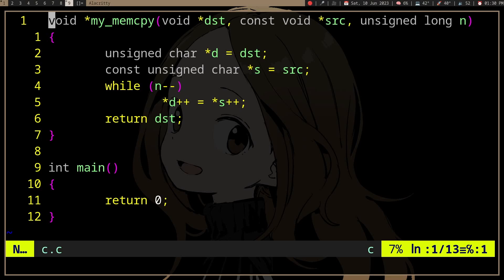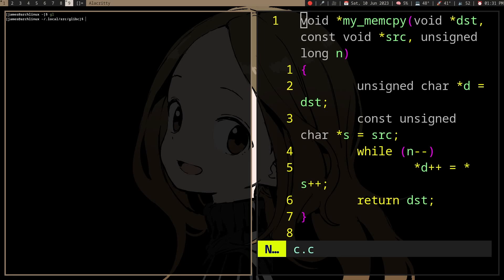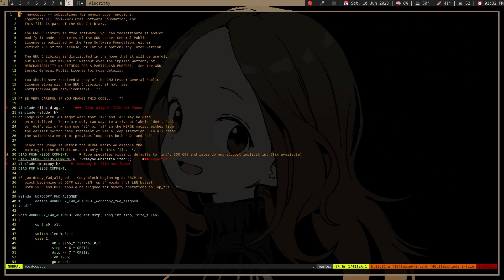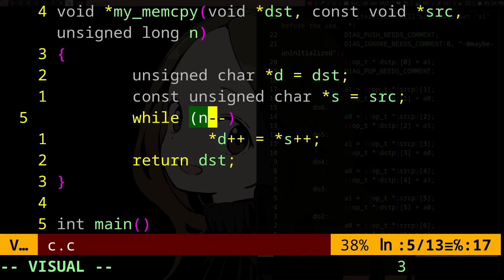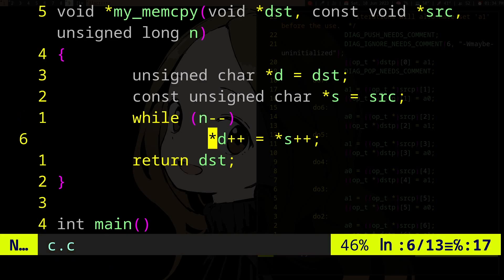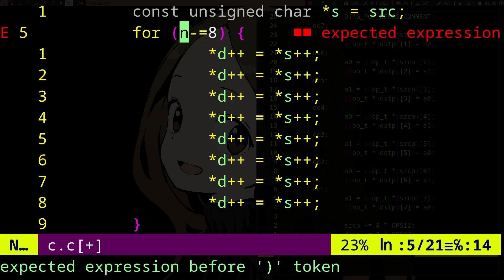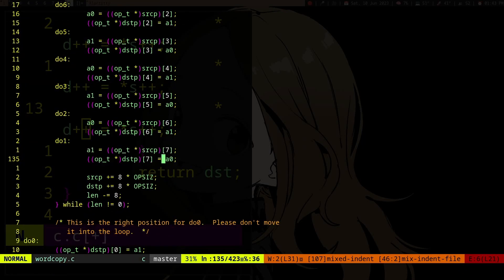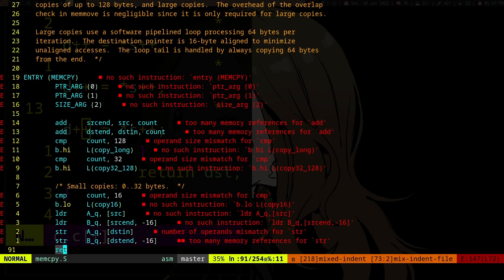Why is it fast?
Why standard libc functions might be faster than handwritten loops - loop unrolling and optimizations in the C programming language